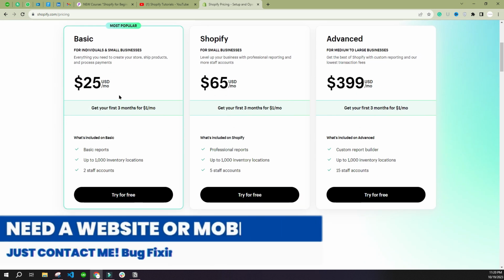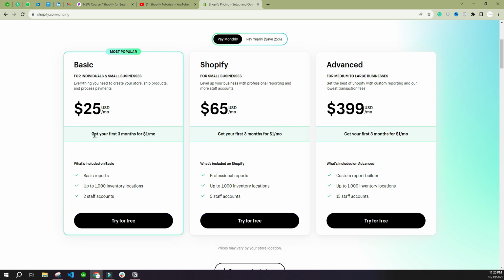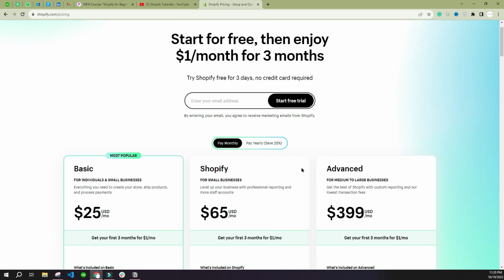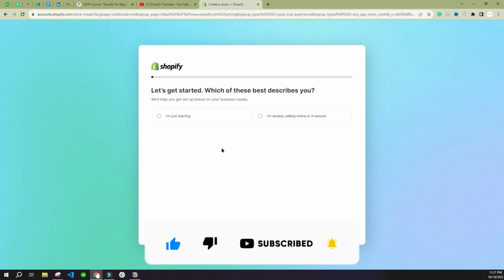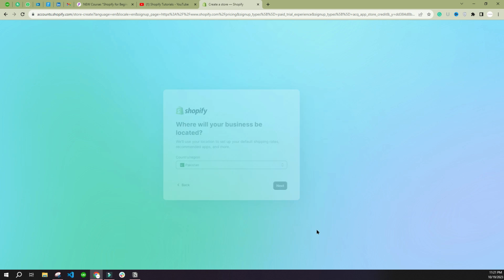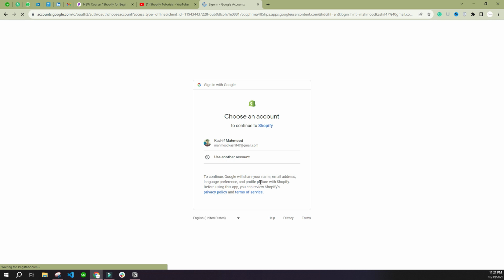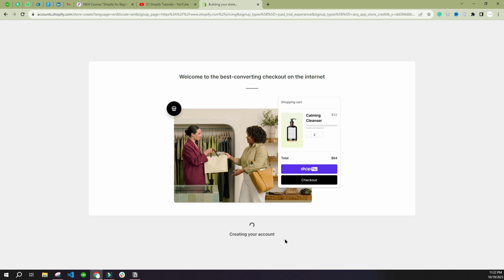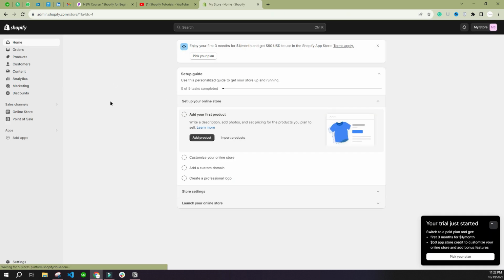$1 Shopify Plan - How to Start Using Shopify Free (Almost!) | Shopify Course #002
Looking to start using Shopify for free (almost)? Check out this video to learn how to get the $1 Shopify plan and start your online store today!